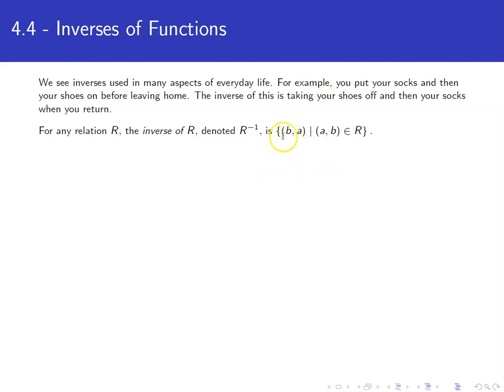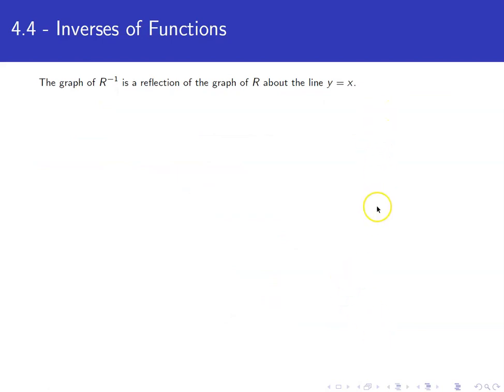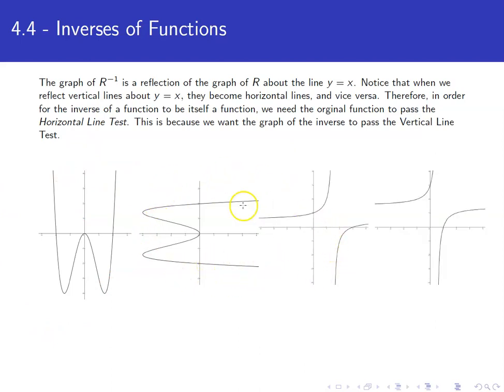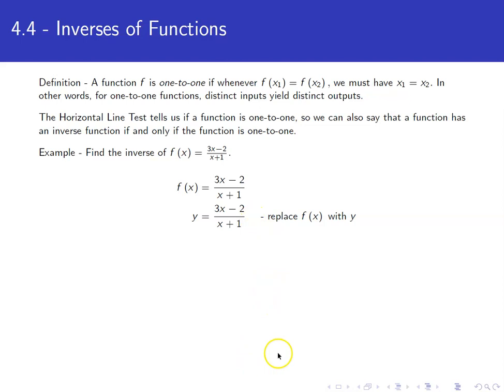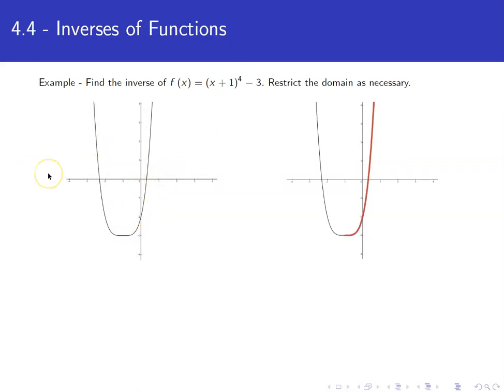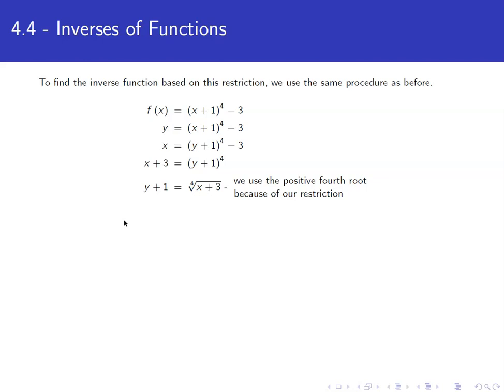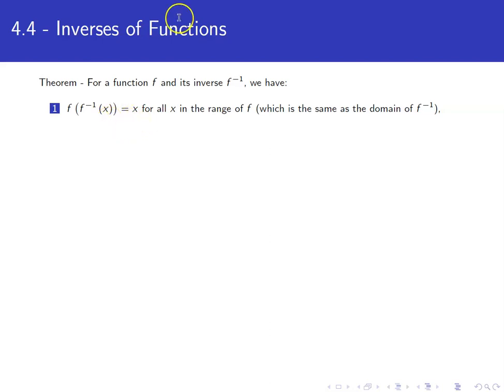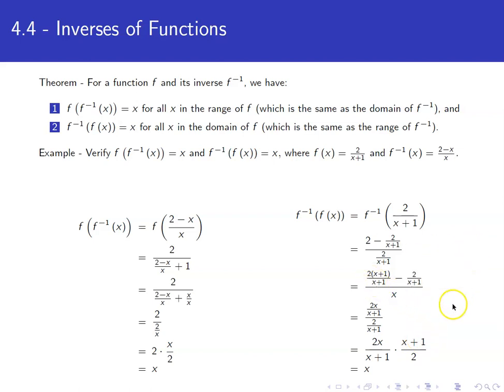4.4 - Inverses of Functions